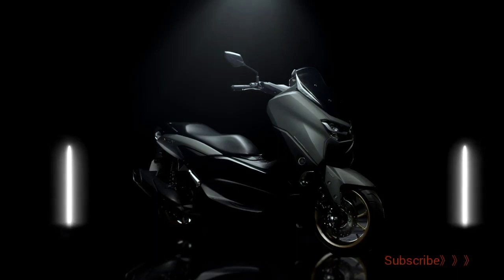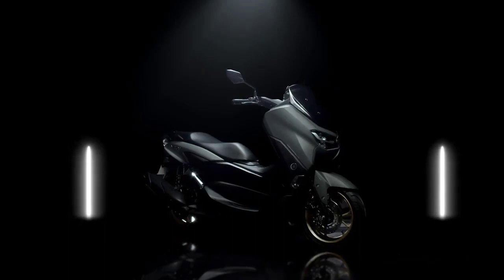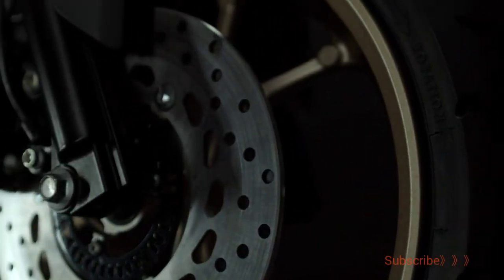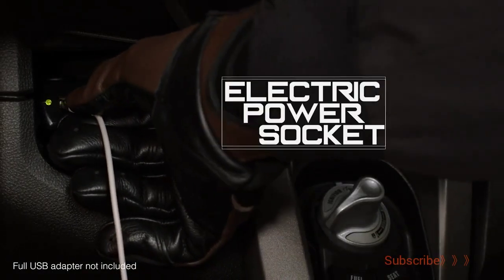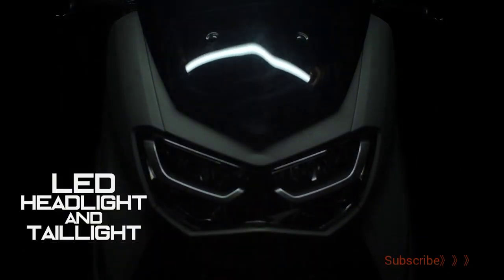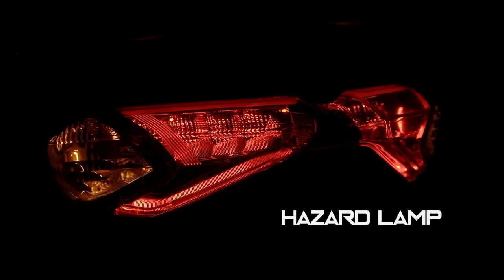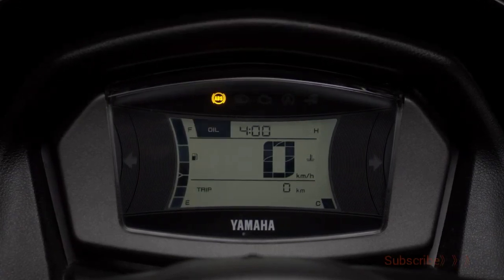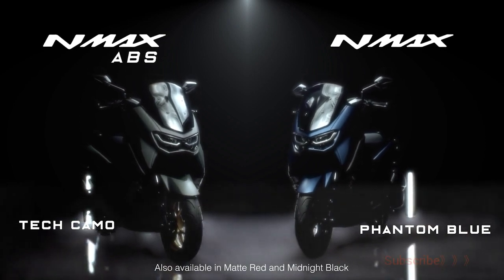2021 Yamaha Nmax 155 abs || All Features Explained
Price range: 119,900 to 134,500 php

Engine type

Liquid cooled, 4-stroke, SOHC, 4-valve

Cylinder arrangement : Single Cylinder

Displacement : 155 cm³

Bore & stroke : 58.0 x 58.7mm

Maximum horse power : 11.3kW(15.4PS)/8000r/min

Maximum torque : 13.9N・m(1.4kgf m)/6500r/min

Starting system : Electric Starter

Lubrication system : Wet sump

Engine oil capacity : 1 Liter

Fuel Supply System : Fuel Injection

Clutch Type : Dry, centrifugal, shoe

Transmission Type : V-belt automatic

credit: "Yamaha Motor Philippines"